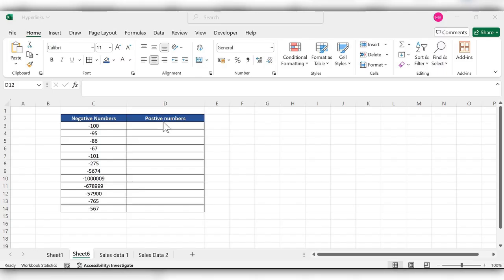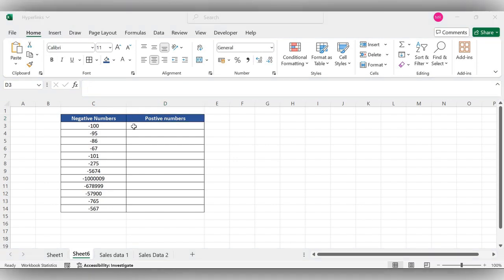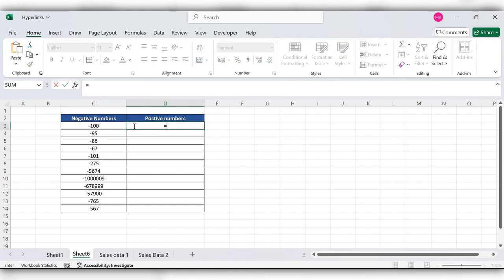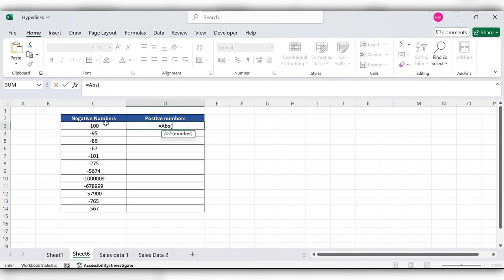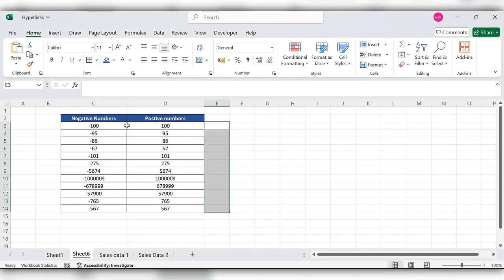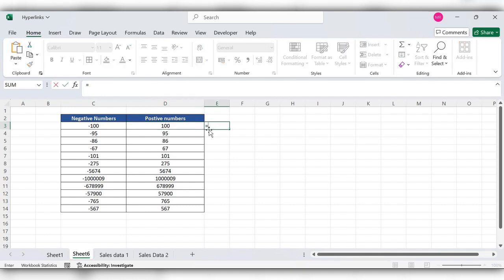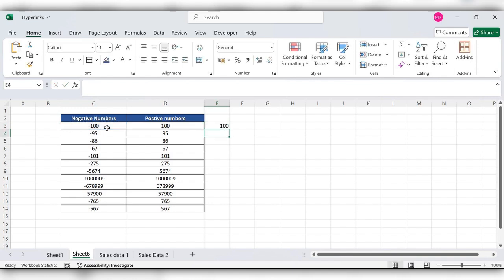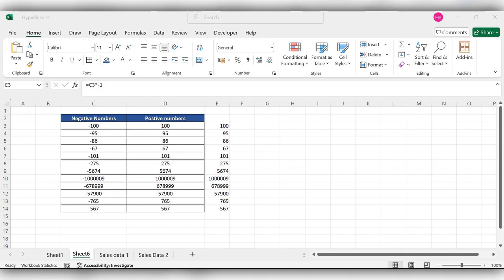How To Convert Negative Number To Positive In Excel - abs function